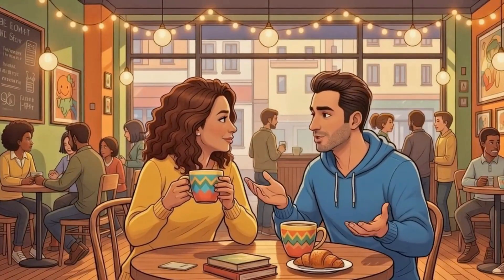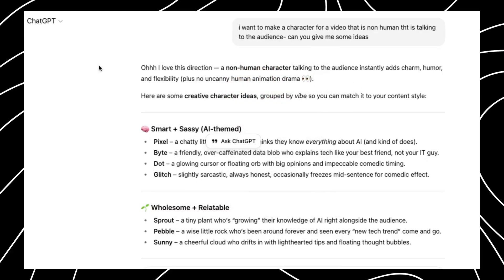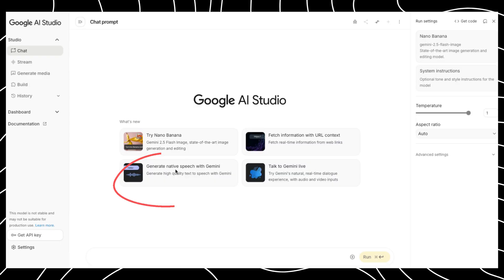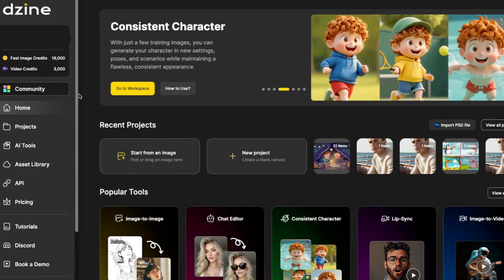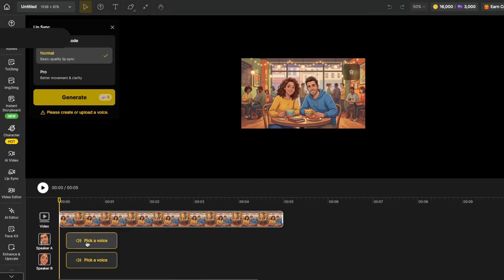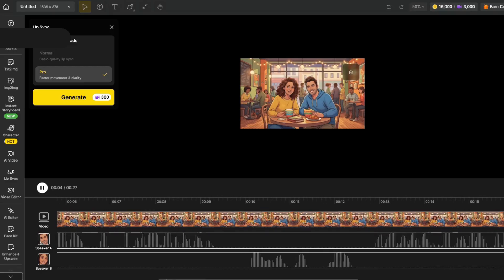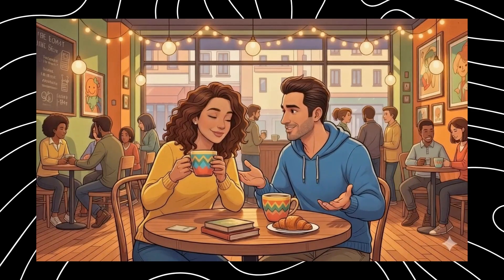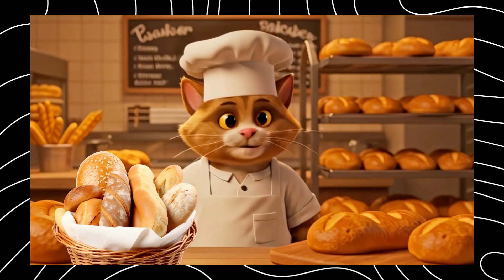Animate Multiple Characters in Minutes With Lip Sync & Body Movement!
Want to animate multiple characters in the same scene fast — without editing for hours? In this tutorial, I’ll show you how to use Dzine AI’s Multiple Character Lip Sync feature to create full, dynamic talking animations automatically.

With Dzine AI, you can generate multi-character animation scenes with:

🗣️ Automatic voice sync
🎭 Facial expressions & gestures
💃 Body movement
🖼️ All from static images — no rigging required!

Perfect for:
Faceless YouTube channels
Explainer or storytelling videos
AI video creators
Content marketers who want cinematic animation fast

In this step-by-step Dzine AI tutorial, I’ll walk you through how to use this tool  to bring multiple characters to life in the same scene — all automatically. 🔥 Watch till the end — you’ll see how fast you can create cinematic-level animation with zero manual syncing.

TIME STAMPS:
00:00 - Introduction
00:37 - Dzine Introduction
0:54 - Non Human Character Animated Example
1:15 - Step 1: Generating Ideas & Images
2:01 - Step 2: Creating Audio for the Story
3:15 - Step 3: Lip Syncing & Putting It All Together in Dzine
5:37 - Let's Watch Some AI Examples
7:13 - Conclusion